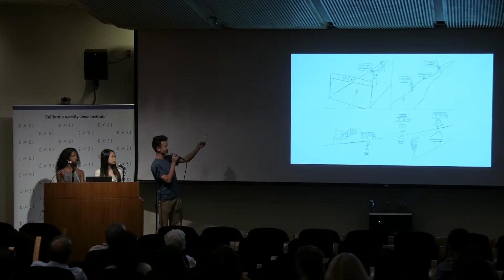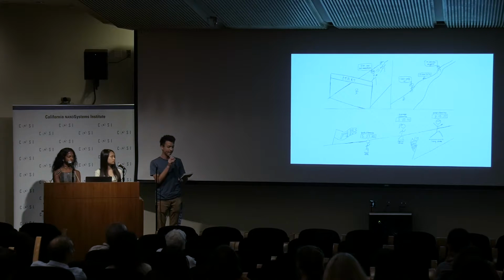2018 Nanoscience Lab Session A Group 10 (Supercapacitor)